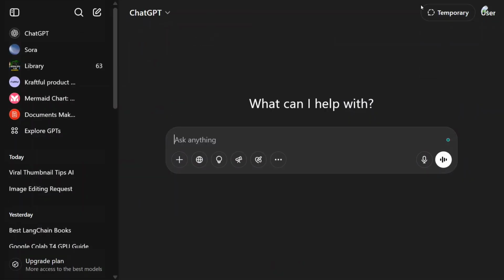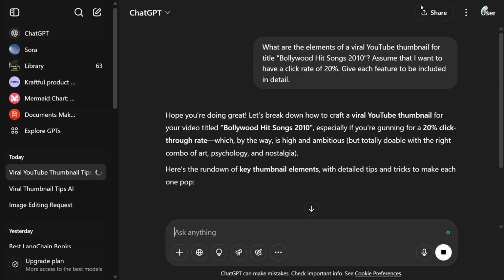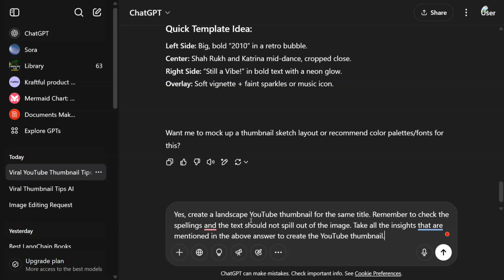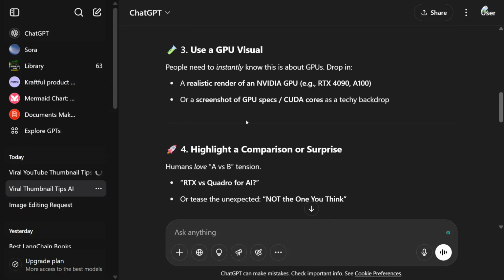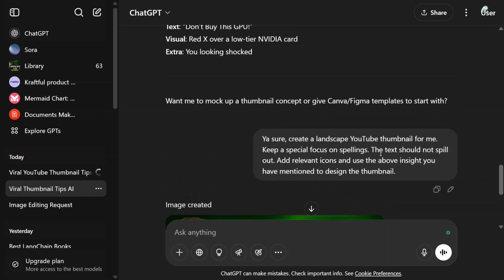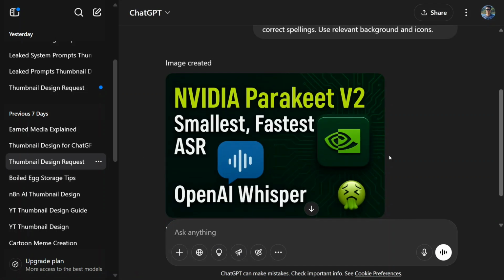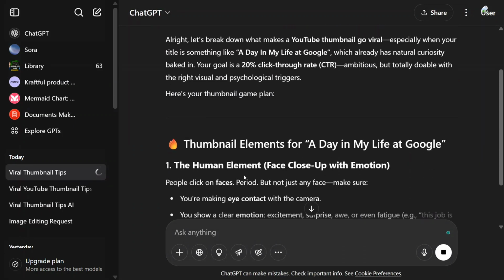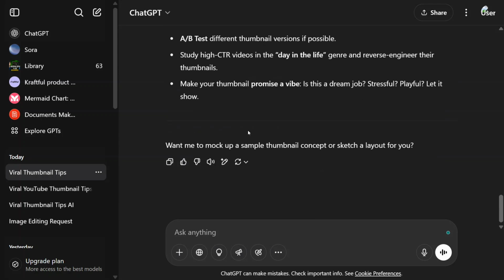ChatGPT Prompt for Viral YouTube Thumbnail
This video explains how to create viral YouTube thumbnails using ChatGPT